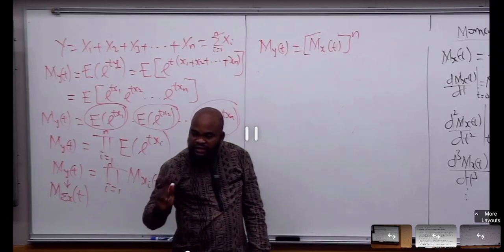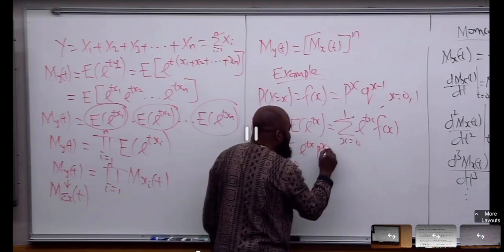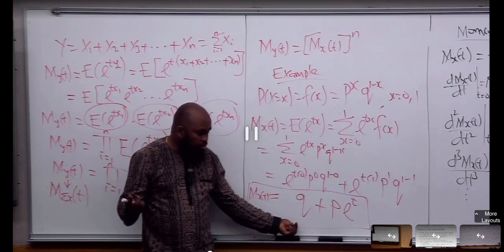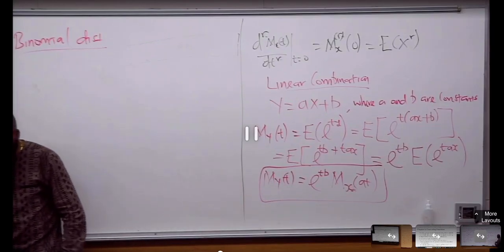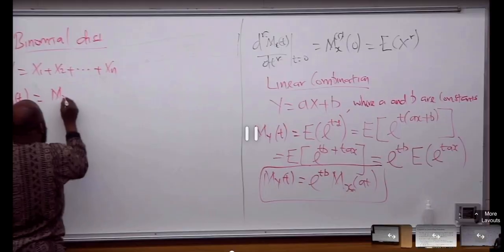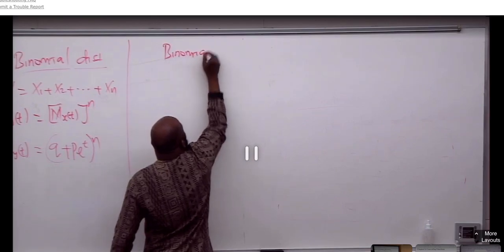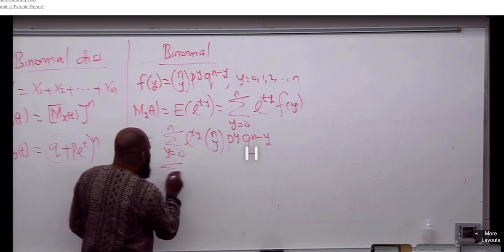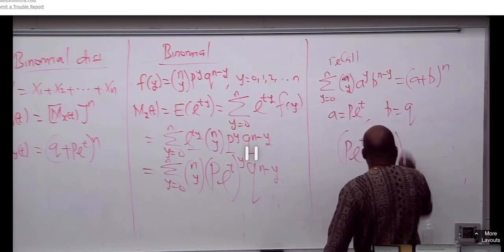MGF of Bernoulli and Binomial Distributions